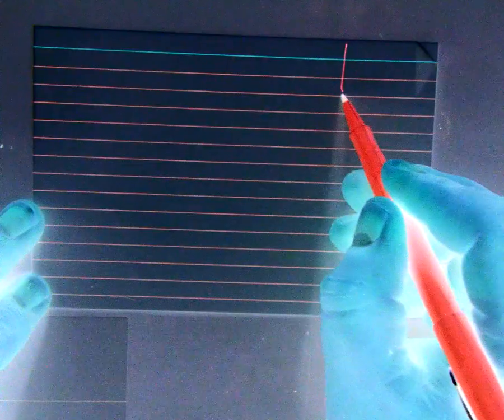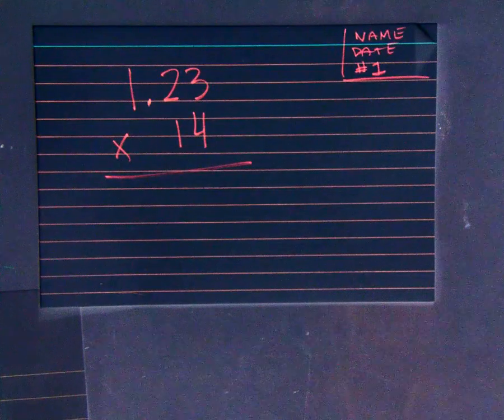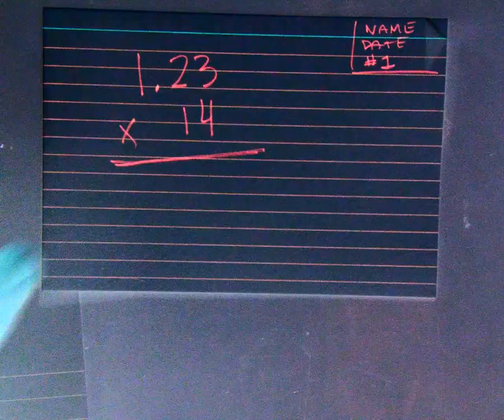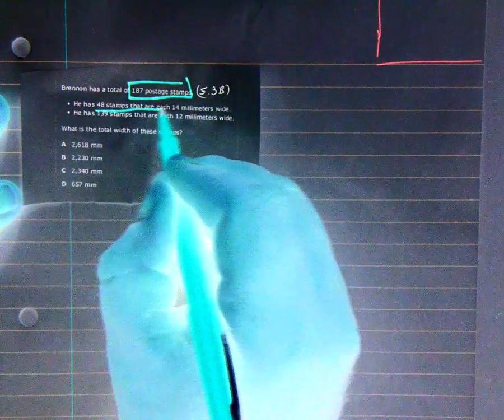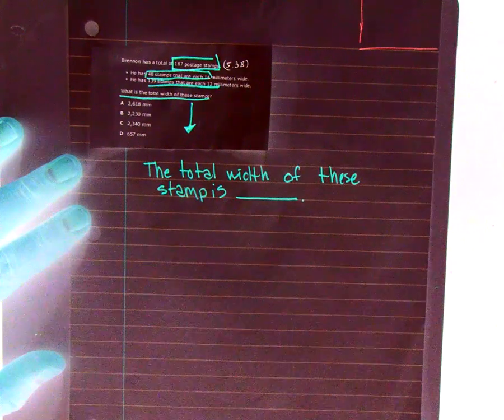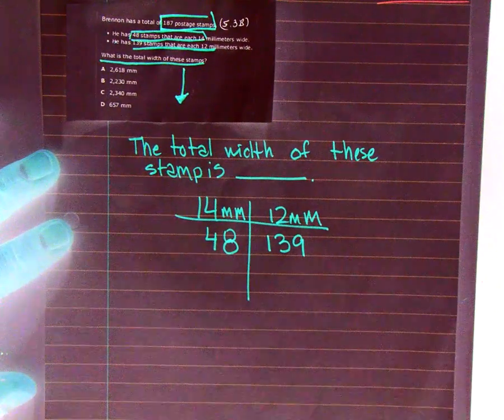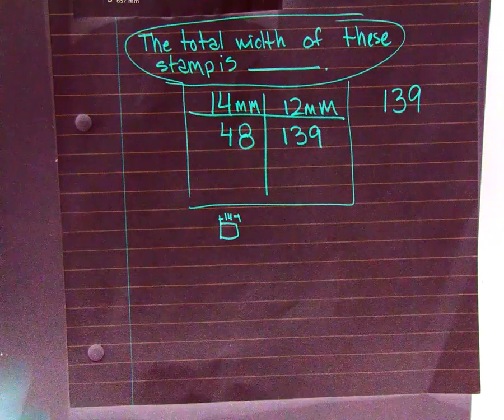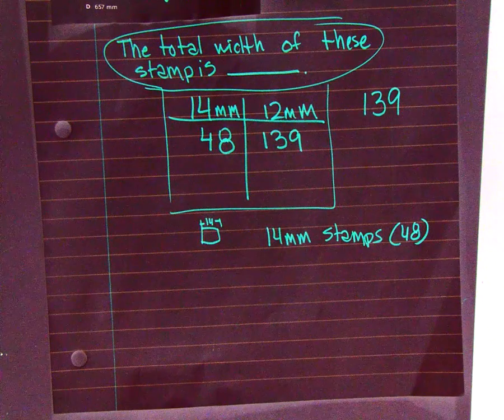Skill check / Word Problem (Bonus if you answer them in comments below)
Example and expectations for classroom work for the week .